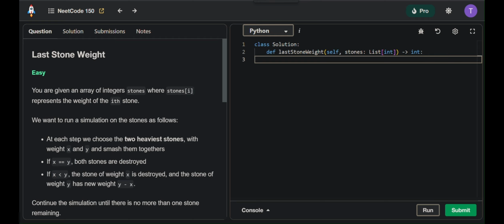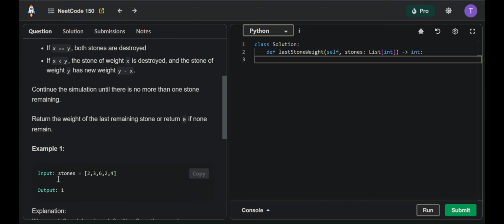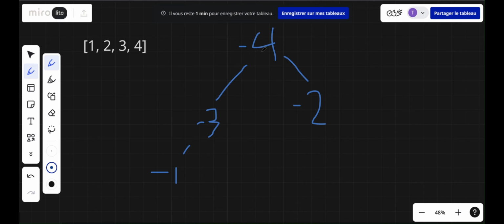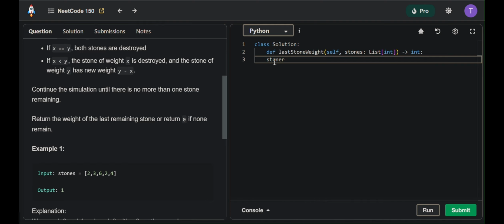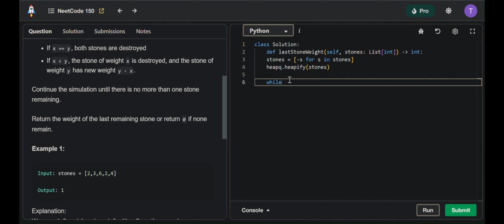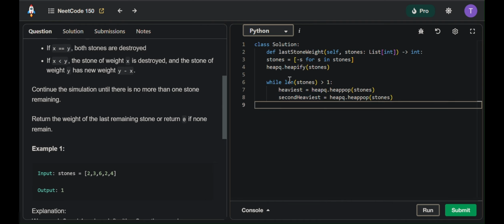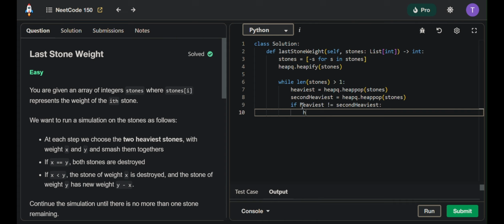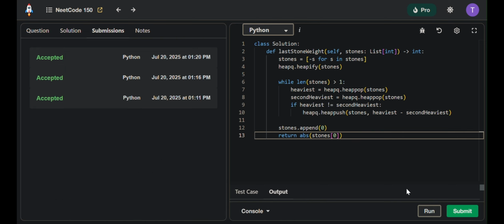62. Last Stone Weight - Neetcode 150